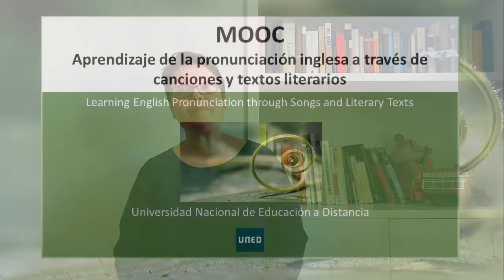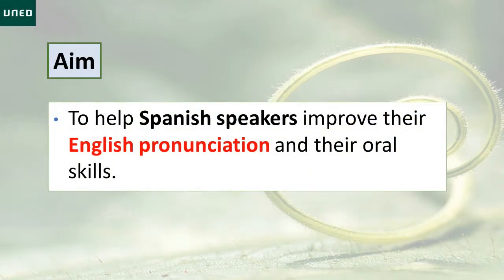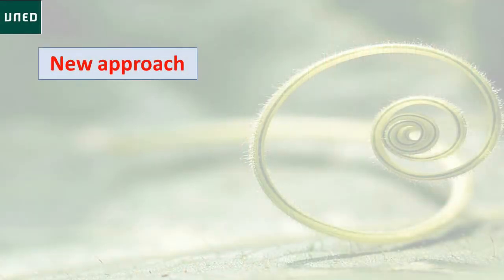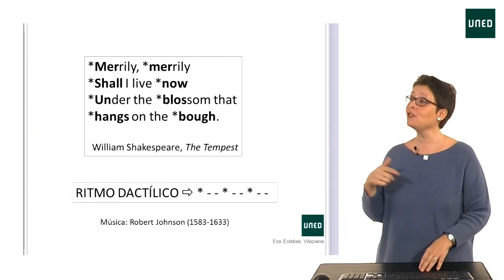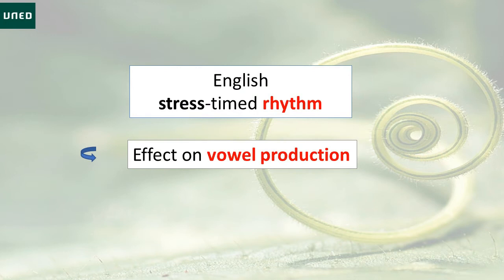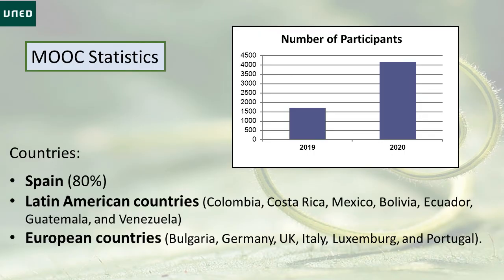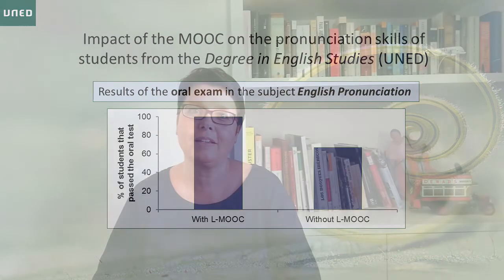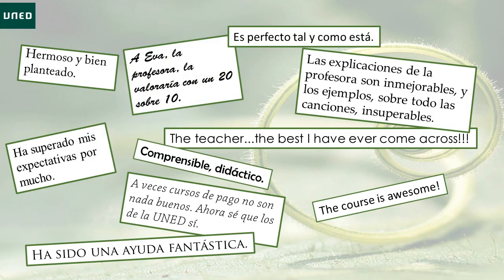Aprendizaje de la pronunciación inglesa a través de canciones y textos literarios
Convocatoria Premios: Open Education Awards for Excellence 2020

A lo largo de muchos años, la metodología tradicional para la enseñanza de la pronunciación inglesa ha estado basada en presentar las vocales y las consonantes del inglés de forma aislada y ha prestado poca atención a otros aspectos de la lengua como el acento, el ritmo o la entonación. Este MOOC presenta una nueva metodología para la enseñanza de la pronunciación inglesa que parte de la estructura rítmica de la frase para luego abordar aspectos consonánticos y vocálicos. Dado que el inglés y el español son lenguas con ritmos muy distintos (el ritmo del español se basa en la sílaba mientras que el del inglés depende de los acentos) es crucial enfocar la pronunciación inglesa a partir de los patrones rítmicos de la frase ya que nos ayudarán a entender muchas particularidades de la fonética inglesa, como la presencia de vocales débiles o las redistribuciones acentuales.

En este curso las características fónicas del inglés se presentan a través de textos literarios recitados y cantados ya que son un excelente punto de partida para aprender la pronunciación inglesa desde el ámbito de la frase al de los sonidos.